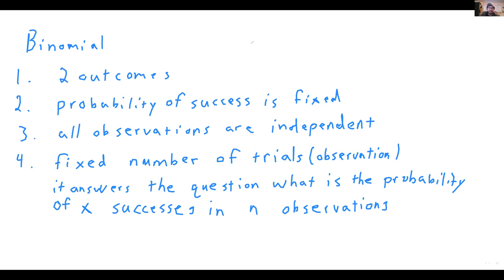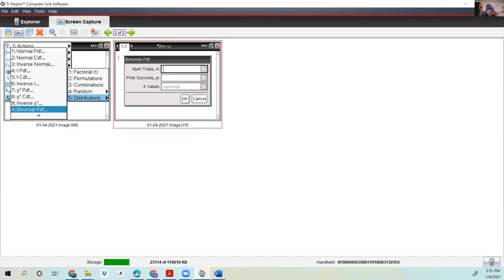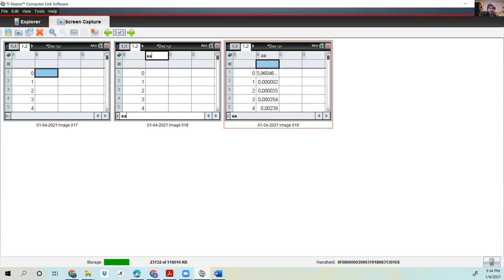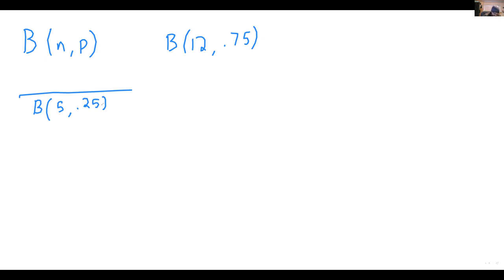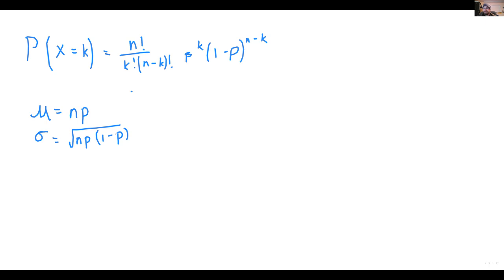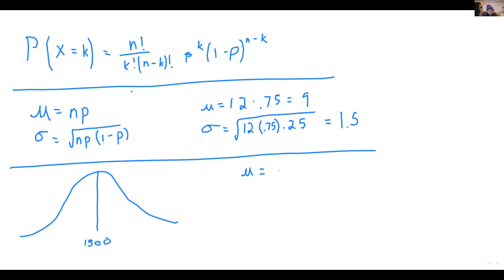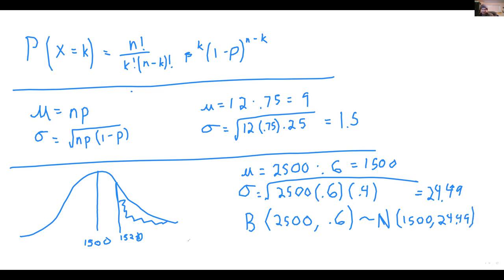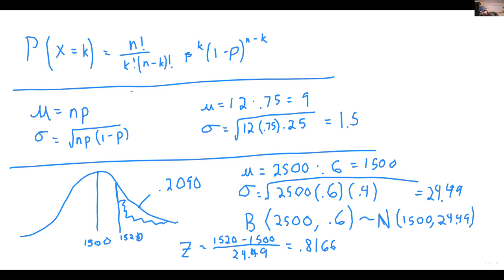Stats Binomial Distributions